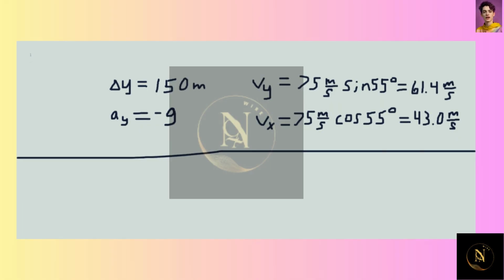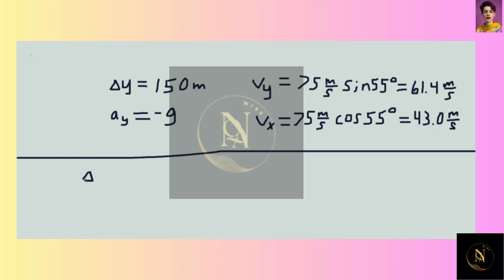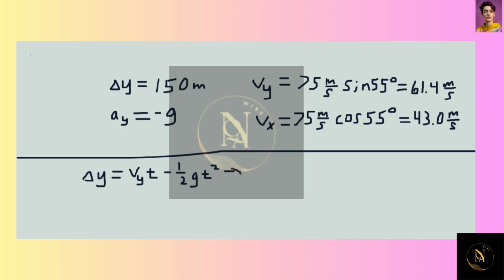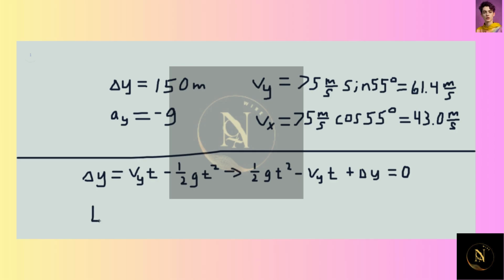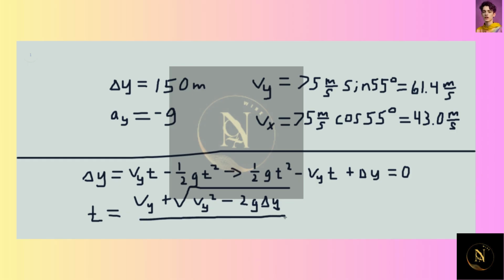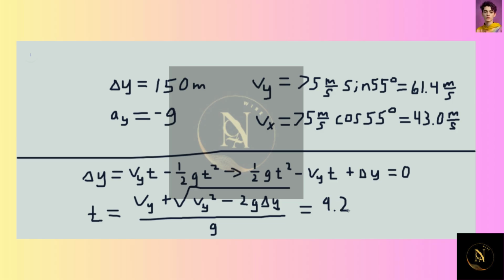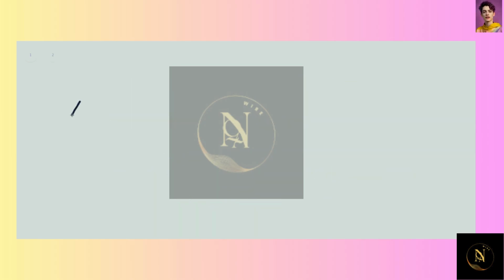An airplane is dropping bales of hay to cattle stranded in a blizzard on the Great Plains The pilot